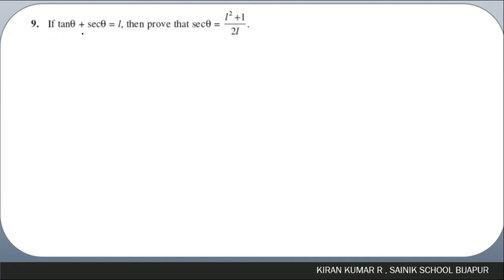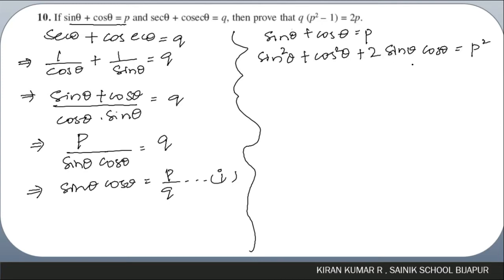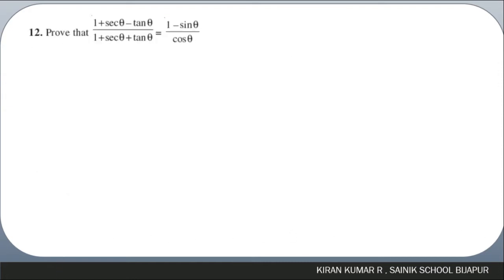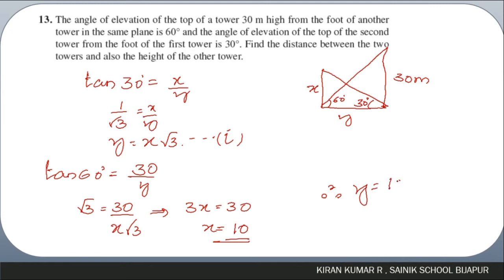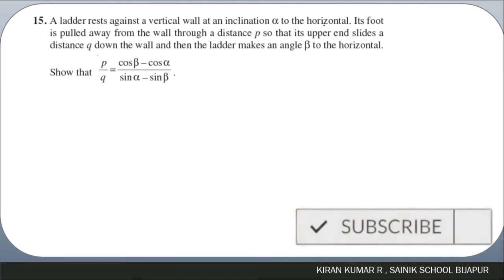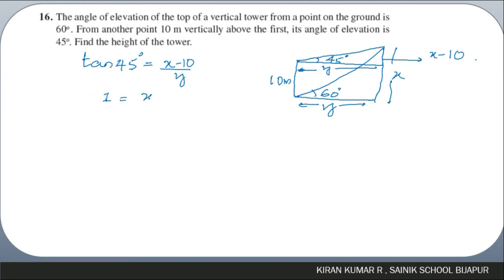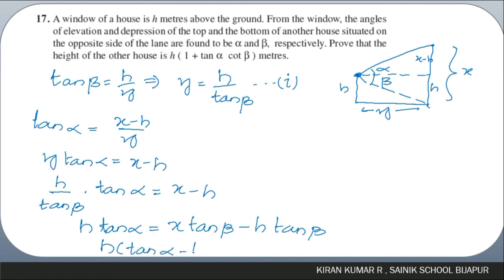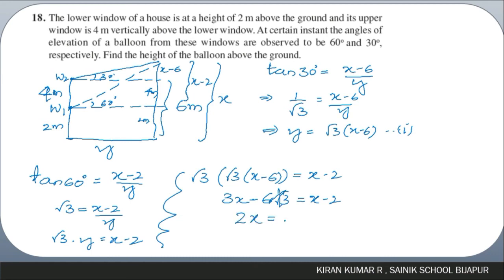TRIGONOMETRY_EXEMPLAR_PART-5